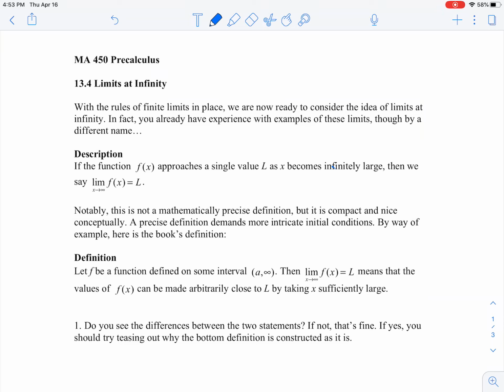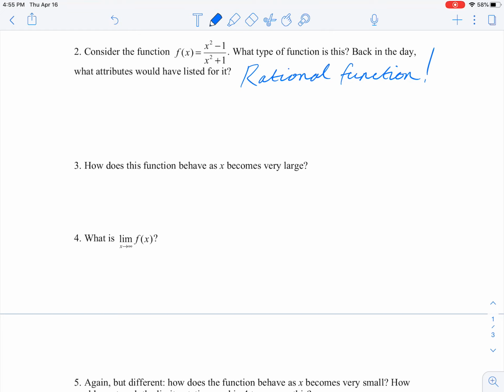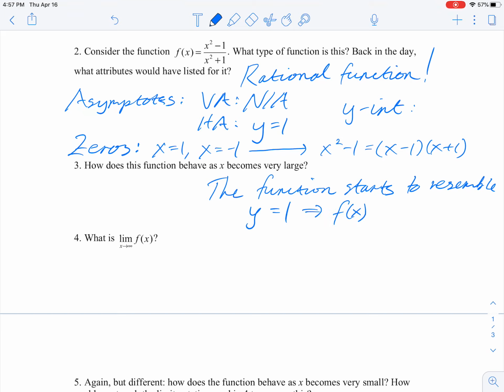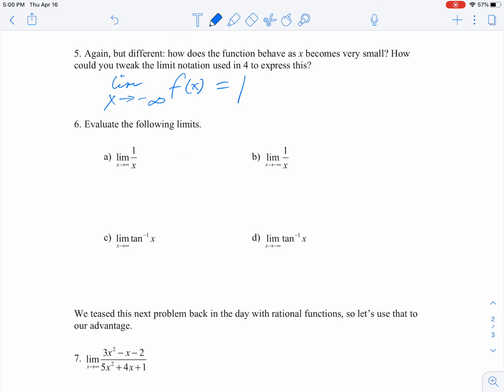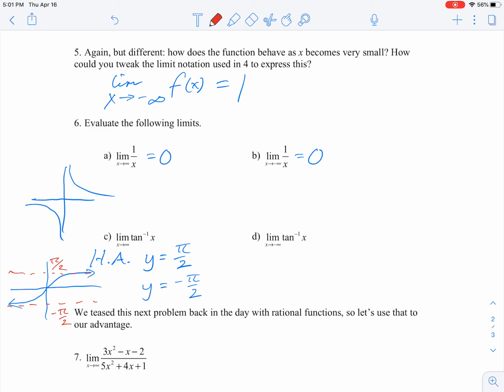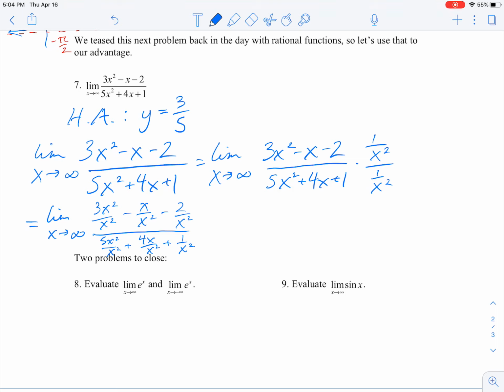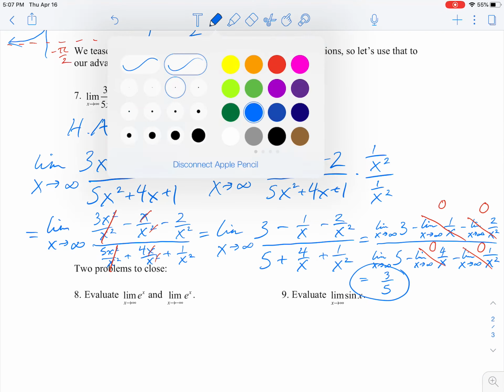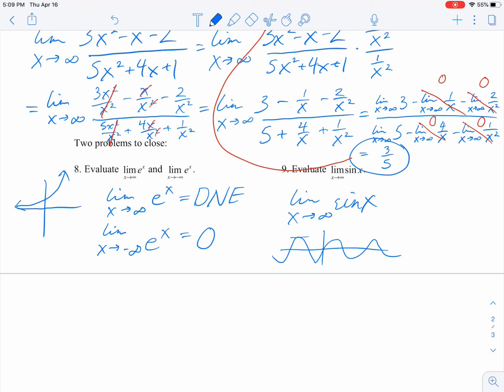13.4 Limits at Infinity